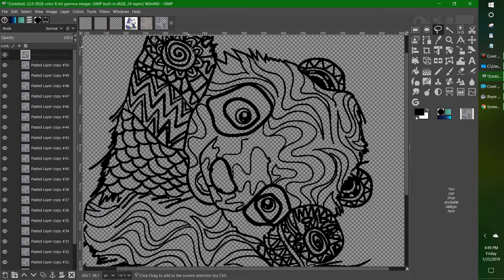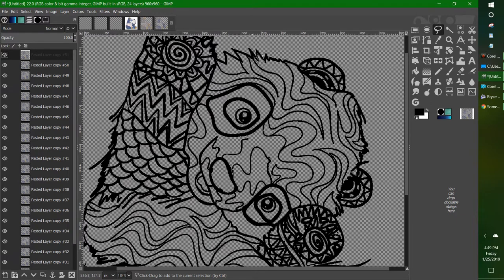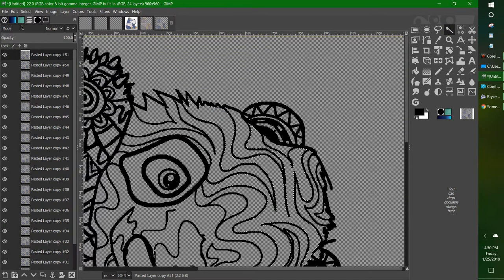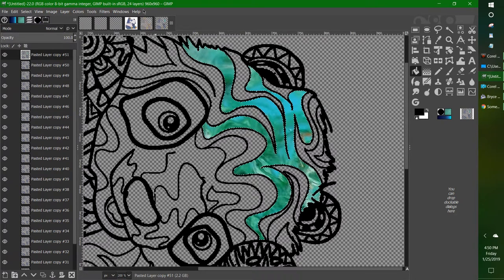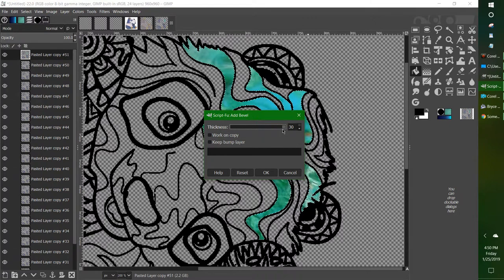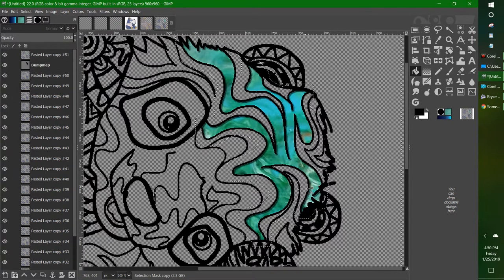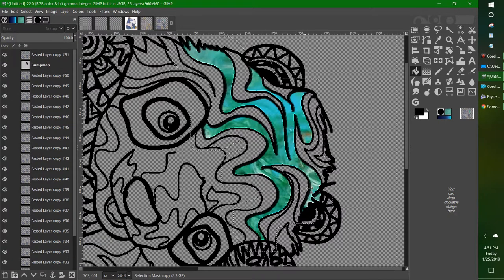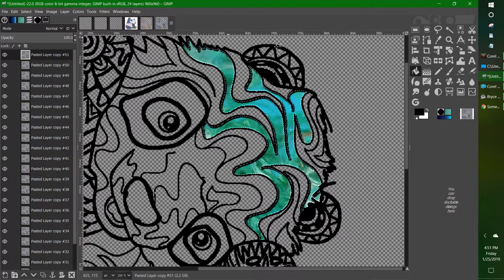INNER BEVEL in gimp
figured out ho w to make the bevel work as inner bevel, to me gimp is now complete lol